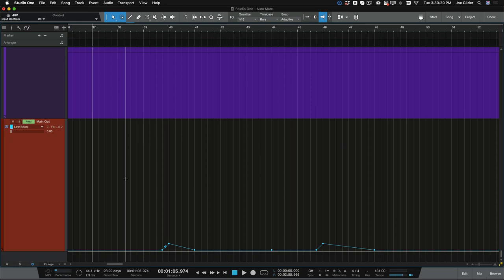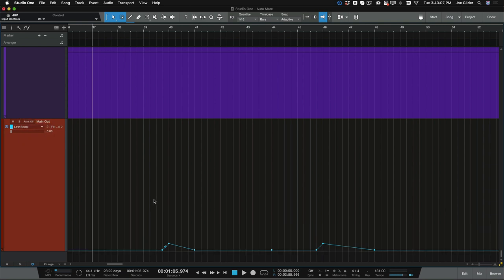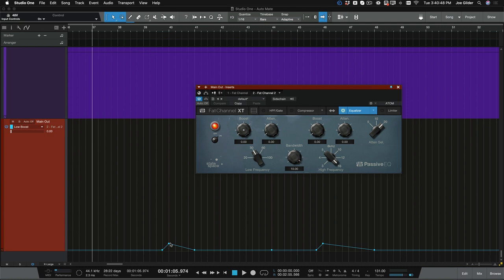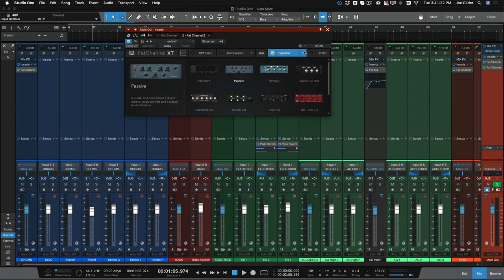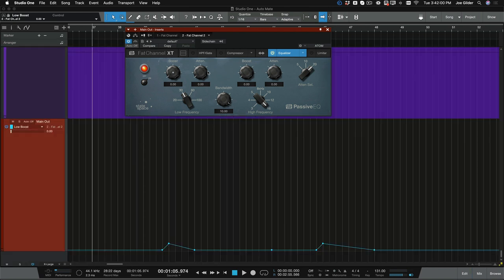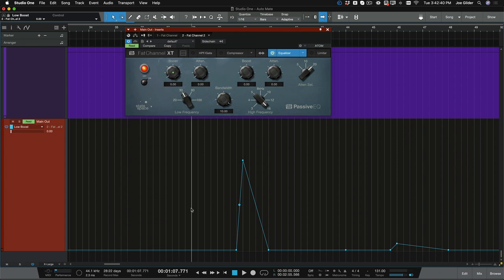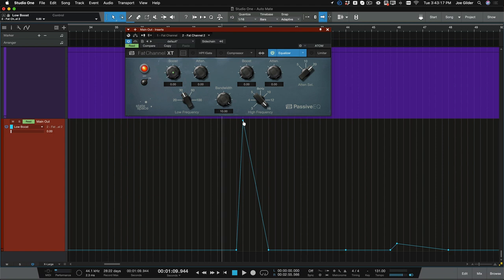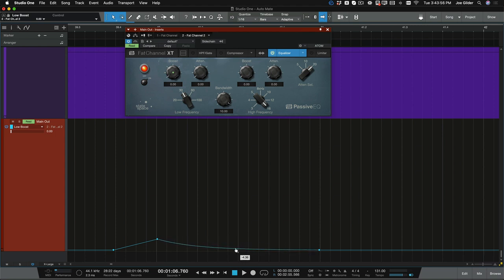Gregor's Automation Trick